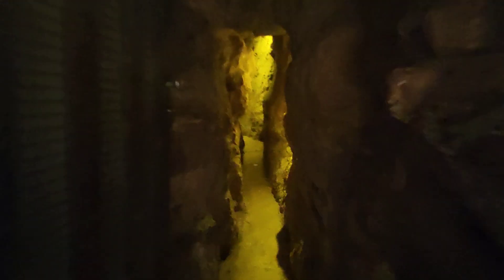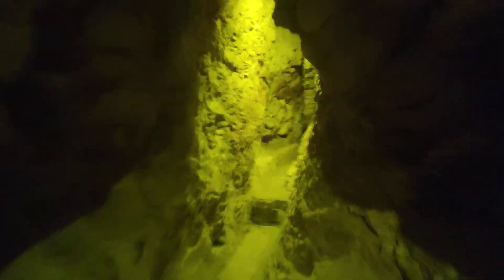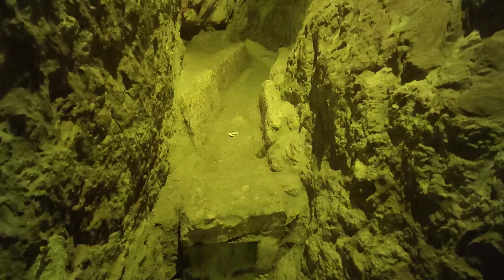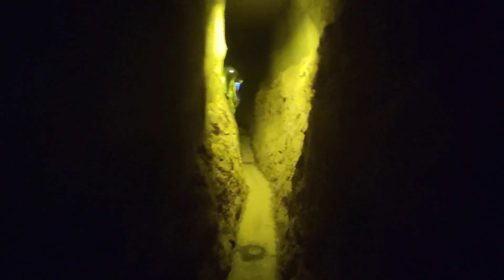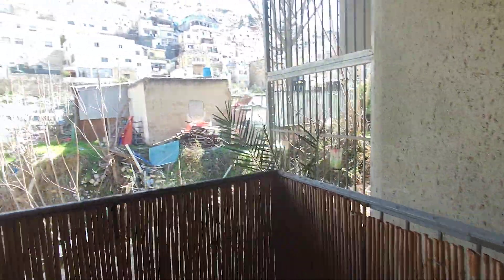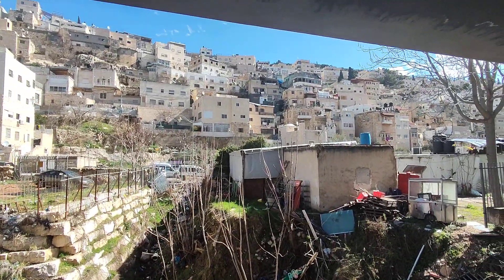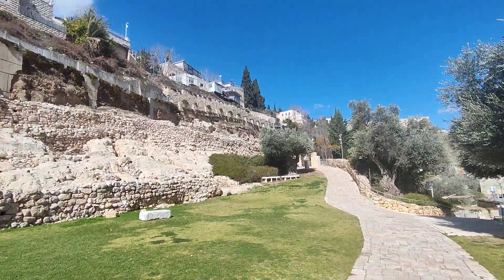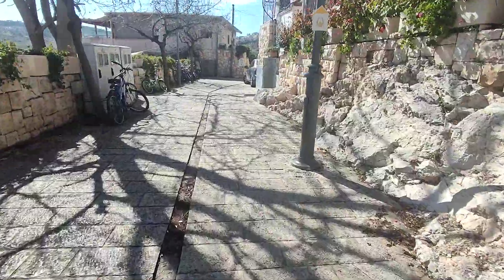The Dry Tunnel at the City of David.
The Canaanite water system of The City of David is earlier than the 10th century. This might be the tunnel that Yoav and the Soldiers of David went in to the Jebusite city.
It is dry because the newer tunnel of Hezekiah takes the water to the pool of Siloam until today.